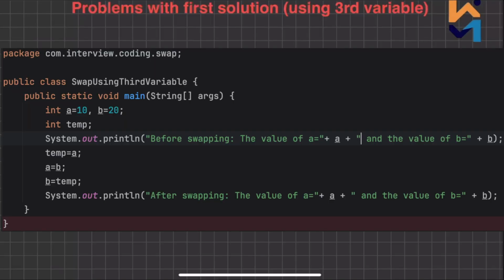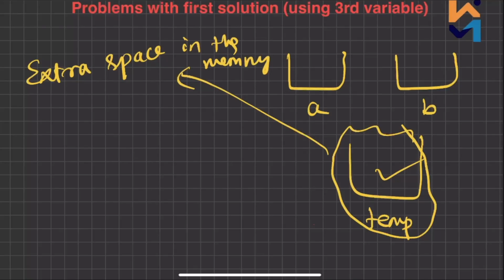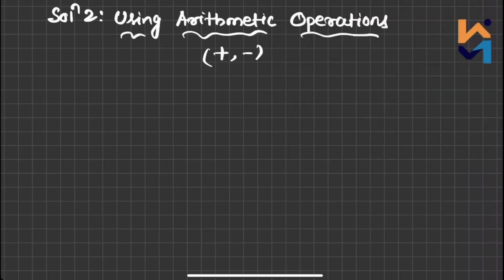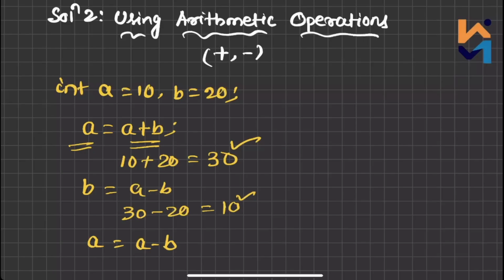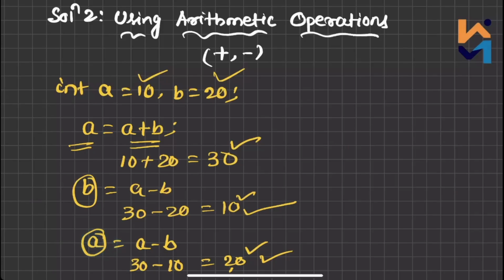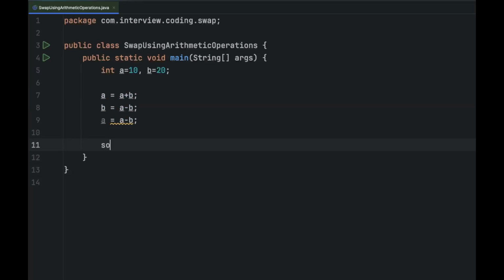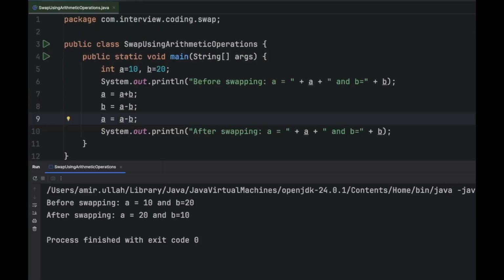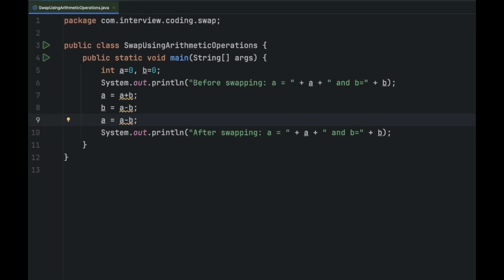Q1:Swap Two Numbers Without Third Variable | Coding Interview Question for SDET & QA | KnowMinds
Learn how to swap two numbers in Java without using a third variable — one of the most common Java interview questions for beginners and automation testers!

In this video, I’ll explain step-by-step how to use arithmetic operations (addition and subtraction) to swap two numbers easily, along with examples and edge case discussions (like when both numbers are 0 or equal).

🚀 What You’ll Learn:

Swapping two numbers using arithmetic operators (+ and -)

Understanding variable manipulation in Java

Common interview pitfalls and how to avoid them

Difference between using third variable vs arithmetic method

📚 Perfect for:

Java beginners

QA Automation testers

Anyone learning Java programming fundamentals

👉 Watch till the end to learn important tips and test your understanding!